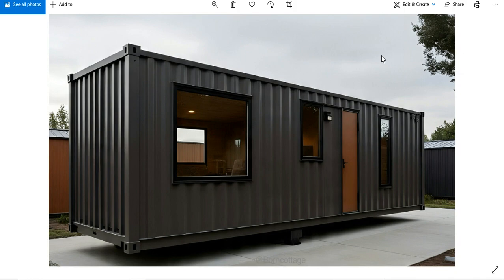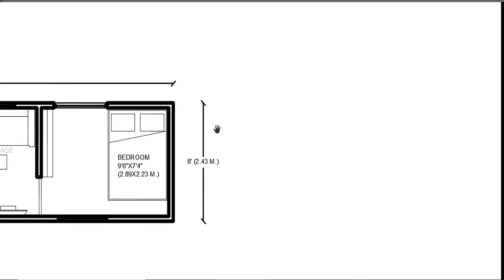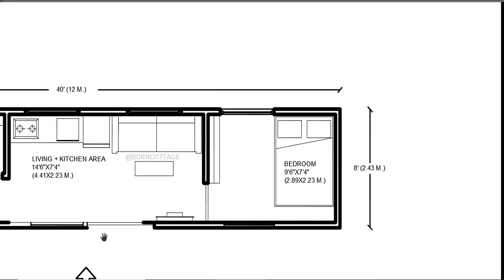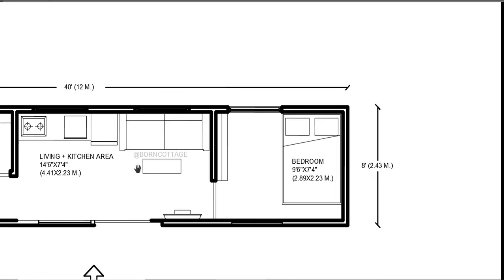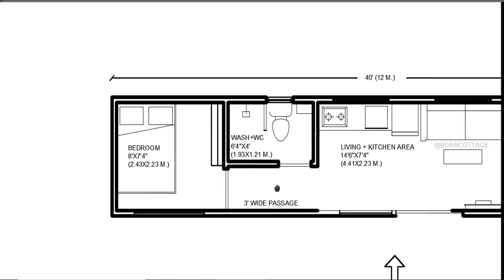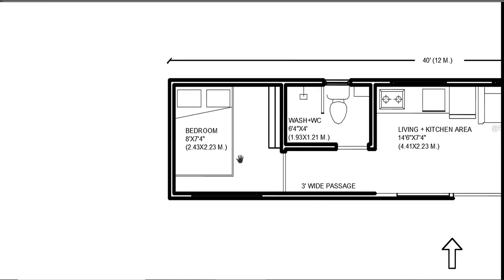Best 2 Bedroom House | Shipping Container Homes | Tiny House Design with Floor Plan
Modern Shipping Container Homes: Stunning 2 Bedroom 40ft Container House Design Ideas
2 Bedroom Container House Design
40ft Container House